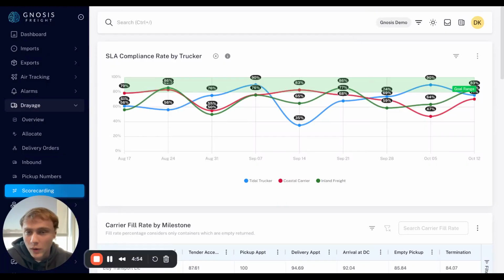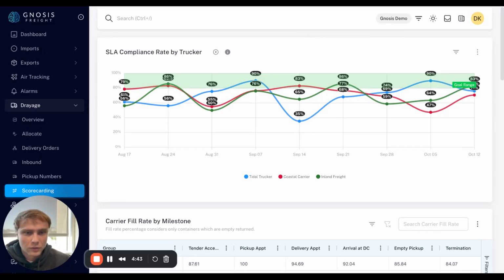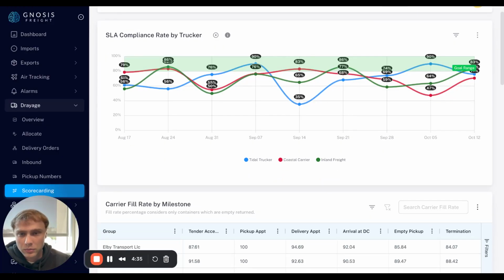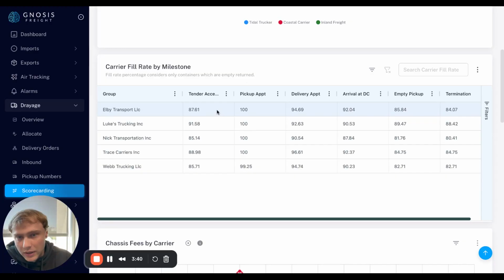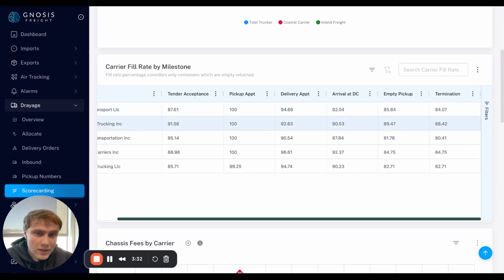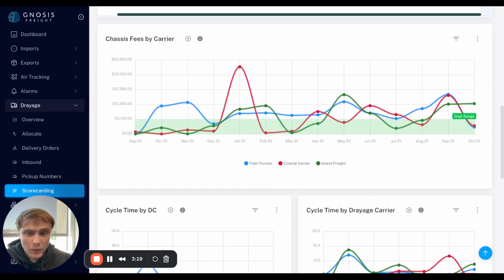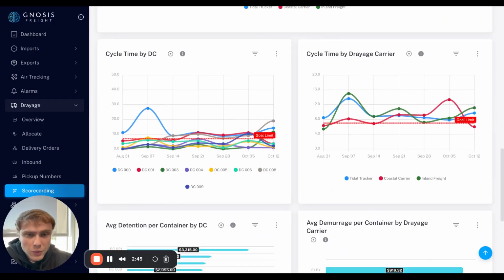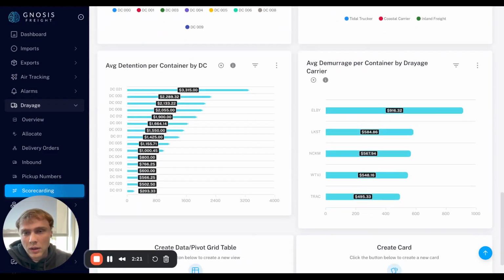Drayage Carrier Scorecarding: SLA Compliance & Cost Optimization | Gnosis Freight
Davis Karwoski from Gnosis Freight shows how carrier scorecards measure SLA compliance and identify cost optimization opportunities. Learn how tracking data completeness, chassis usage patterns, and cycle times help improve drayage operations across carriers and distribution centers.